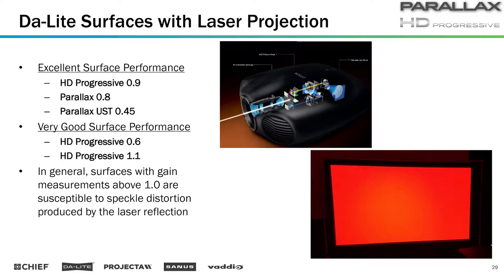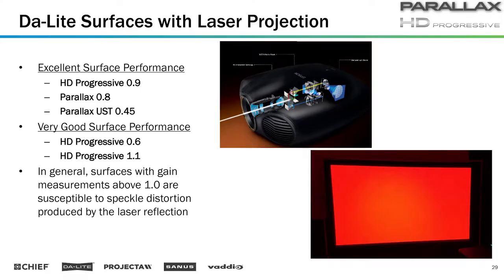Da-Lite Surfaces for Laser Projection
Da-Lite Product Manager, Rhen Taylor, explains which Da-Lite surfaces are compatible with laser projection.